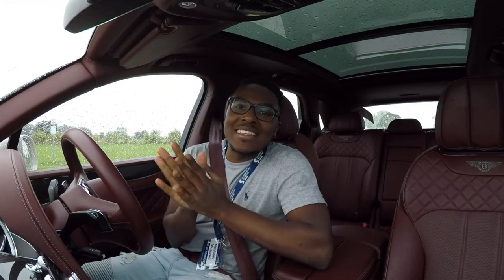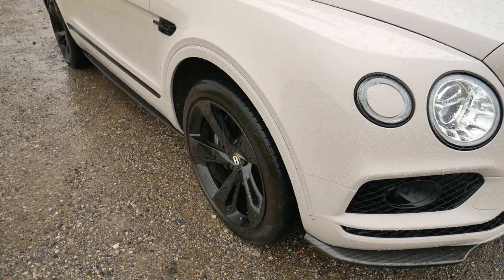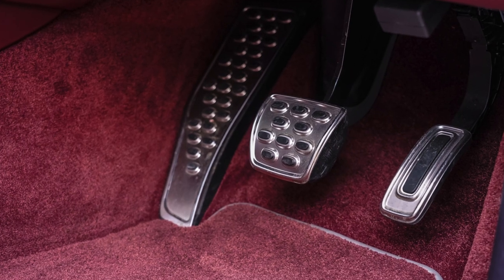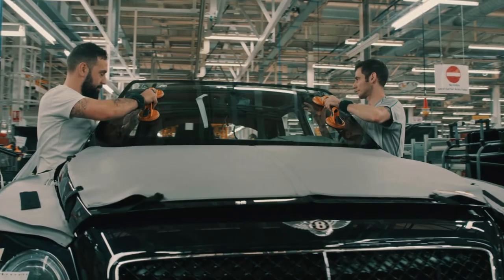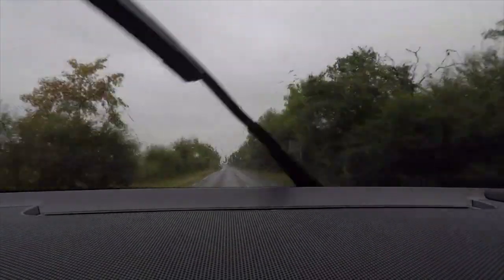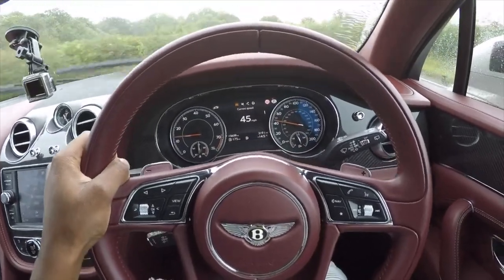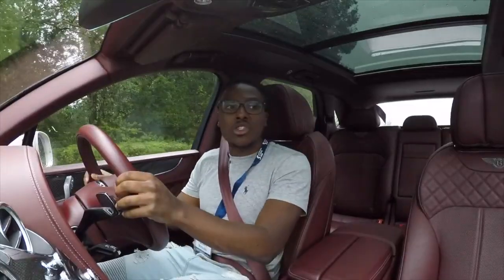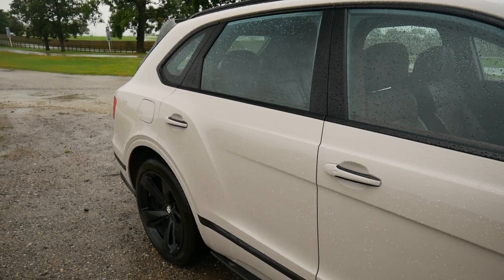5 Reasons WHY you should BUY the 2020 Bentley Bentayga V8 | Review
This is the 2020 Bentley Bentayga V8. Here are 5 reasons why you should seriously consider a 2020 Bentley Bentayga. Thanks.